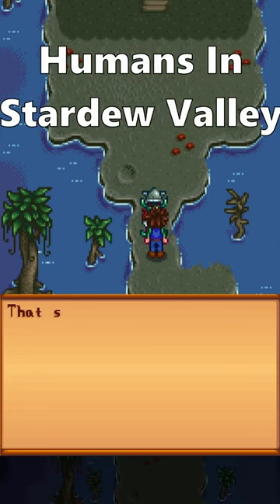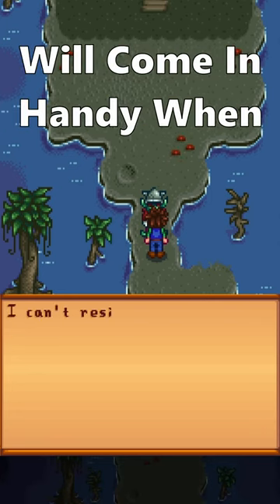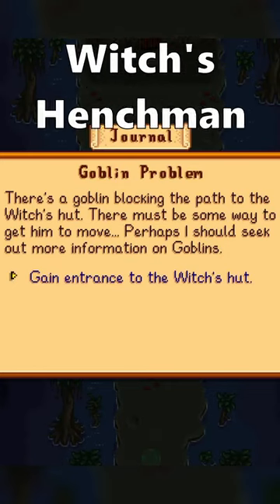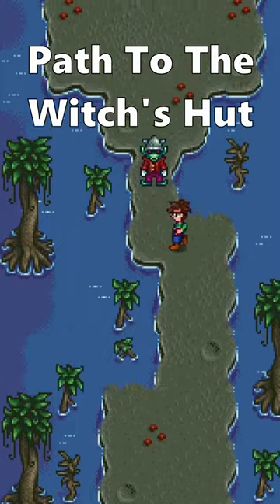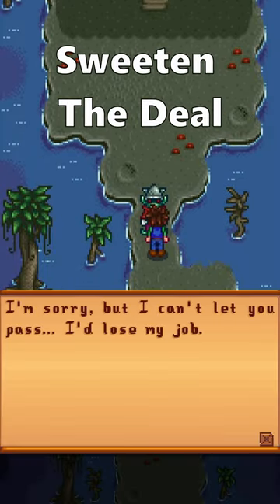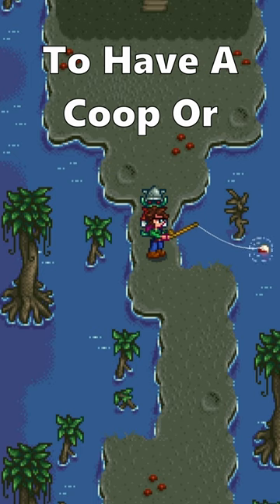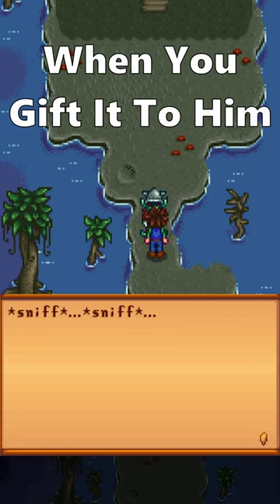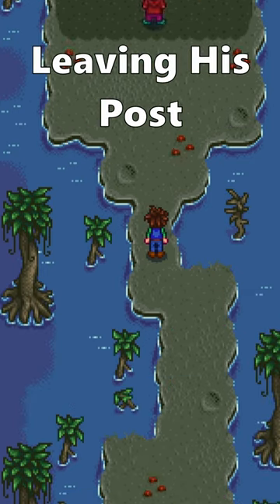How To Beat A Quest WITHOUT Moving 🎣